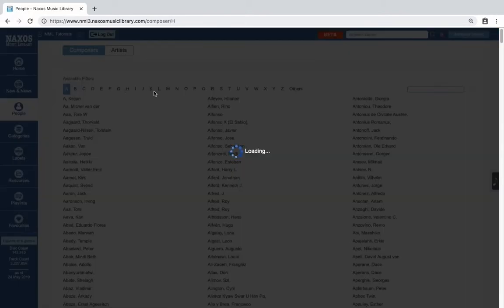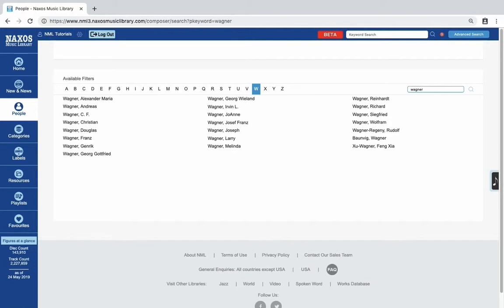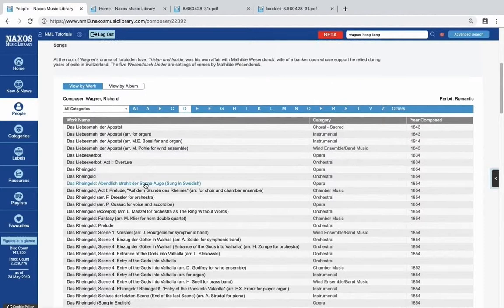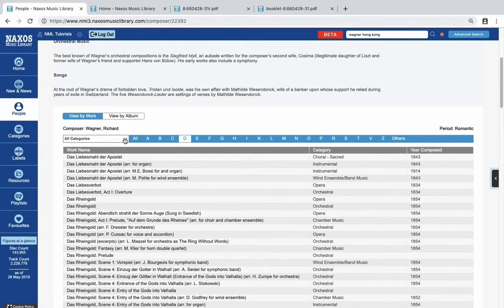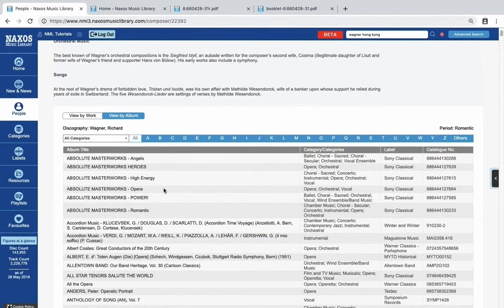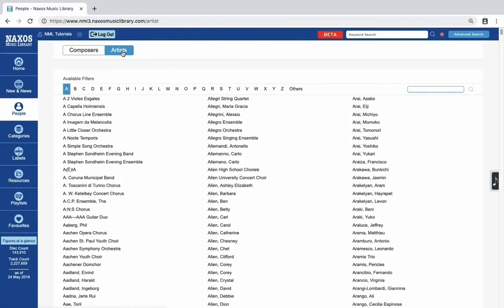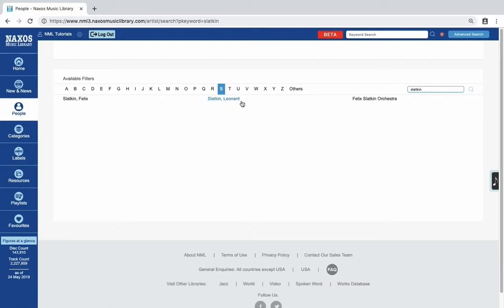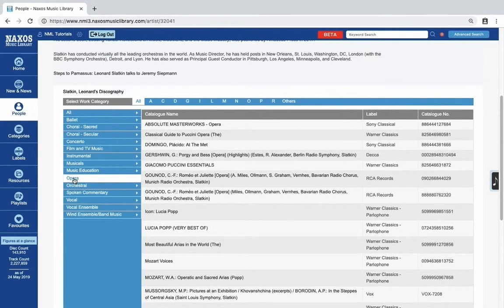The People Page at the Naxos Music Library – Website walkthrough tutorial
In this website tutorial, we show you how to find a wealth of information about the composers and artists featured in the Naxos Music Library.

Learn how to filter by composer and see works and albums available. See how you can compare recordings by different artists.